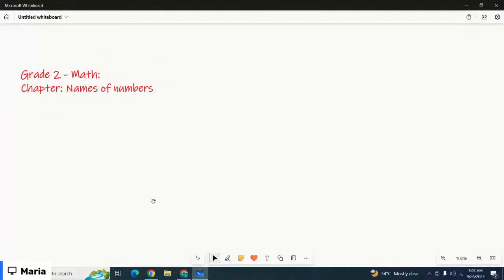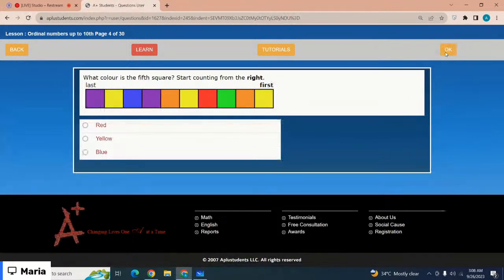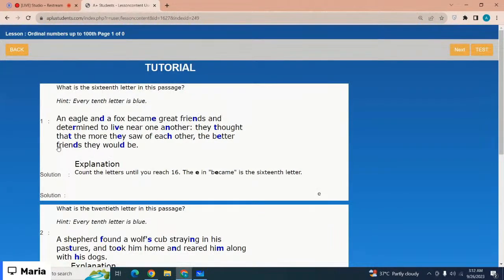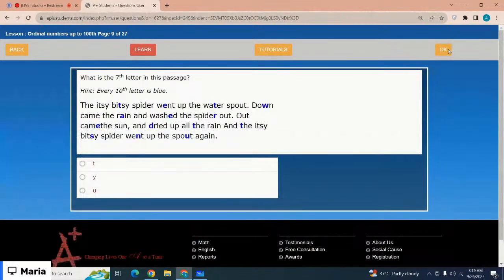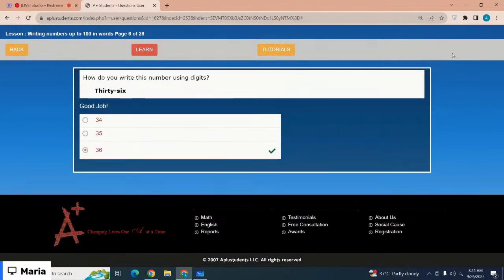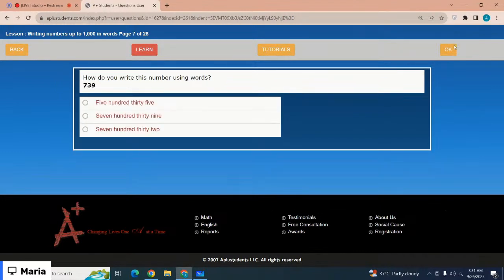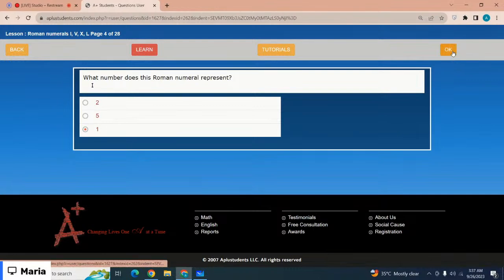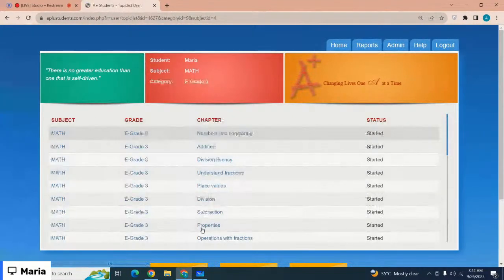Grade 2 - Math: Names of numbers